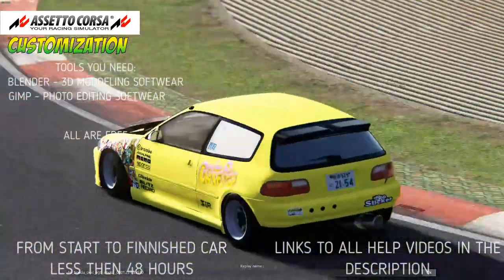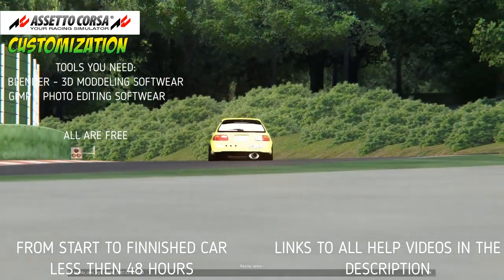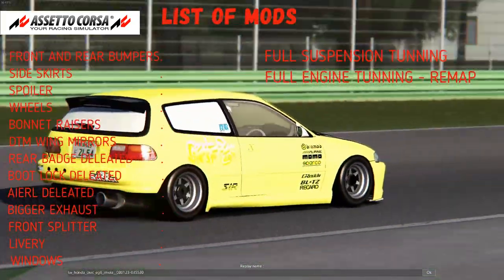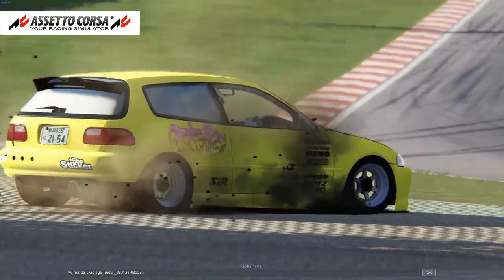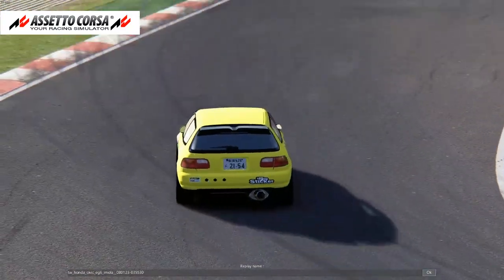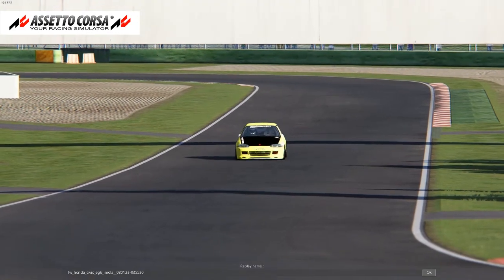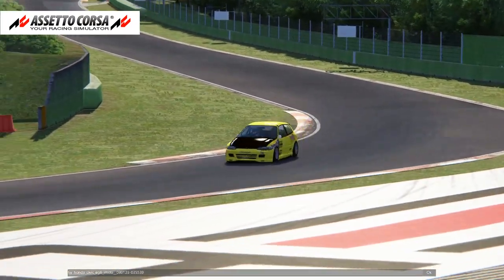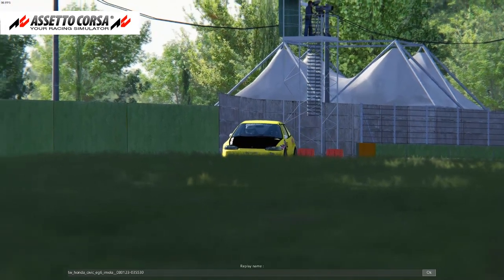HONDA CIVIC EG6 SIR 2 - BEST CAR CUSTOMIZATION IN ANY GAME - ASSETTO CORSA - SIM RACING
TUTORIAL VIDEO ON HOW TO DO ALL THIS IS AVAILABLE, JUST ASK ME TO UPLOAD IT

WELCOME BACK TO THE CHANEL AND TODAYS VIDEO IS ABOUT
THE BEST CAR CUSTOMIAZTION IN ANY GAME AND THAT GAME IS ASSETTO CORSA

BLENDER.
GIMP.

AND YOU CAN MAKE YOUR OWN CARS LIKE WE HAVE HERE WITH OUR OWN HONDA CIVIC EG6 SIR 2.

I WILL LEAVE LINKS TO ALL THE VIDEOS YOU WILL NEED AND IF YOU GUYS WANT ME TO MAKE A QUICK VIDEO TUTORIAL ON HOW TO MOD OR CUSTOMIZATION YOUR CAR LIKE I HAVE IN THIS VIDEO SLAP THAT LIKE BUTTON AND LEAVE A COMMENT ASKING FOR THE TUTORIAL VIDEO

AND ILL MAKE THE VIDEO,

1.

2.

3.

4.

5.

6.

                                 SOFTWEAR NEED TO MOD CARS:
BLENDER - FREE - STEAM SEARCH.

GIMP - FREE - GOOGLE  SEARCH.

                                         QUICK NOTES AND TIPS:
OTHER PARTS SUCH AS SPOILERS AND SUCH CAN BE TRANSFERED FROM THE DONER CAR/CARS
THE SAME AS WHEELS